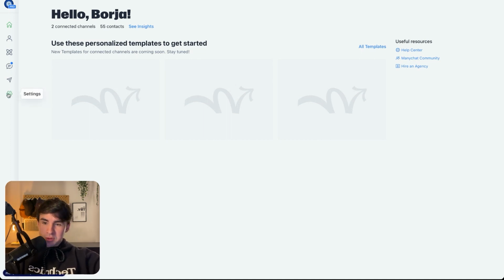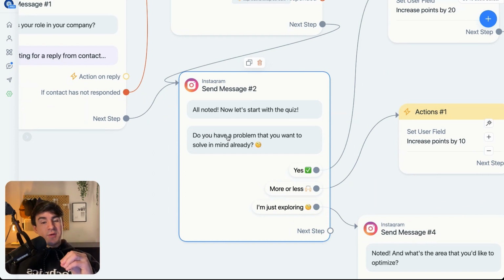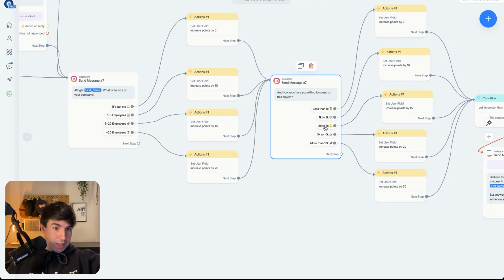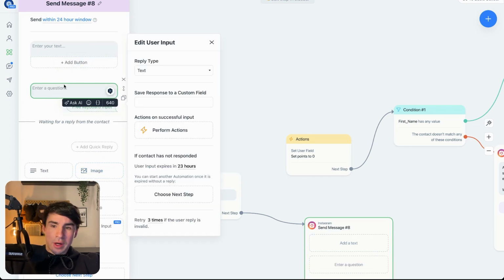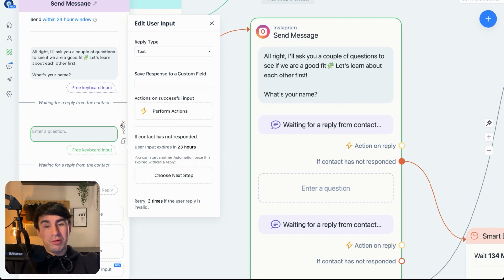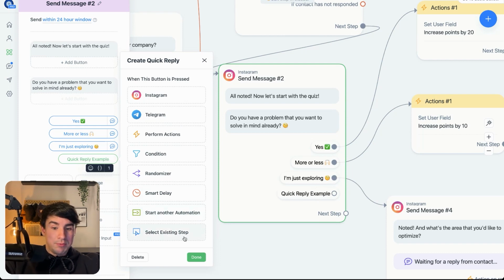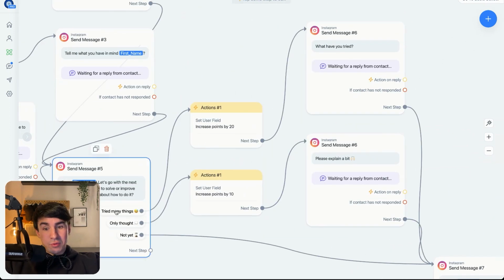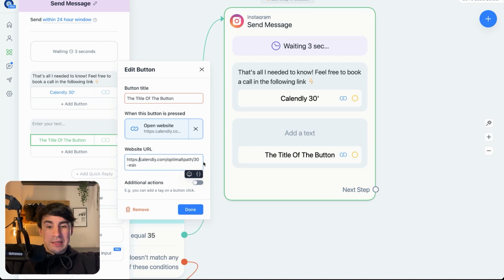How To Qualify Leads On Instagram I Automated CRM Pt. 2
In this Manychat tutorial where we dive into creating and running an engaging quiz on Instagram to qualify leads. This video is a practical guide, part of our series of creating an automated CRM, but here, we put a spotlight on using Manychat to interact with your Instagram audience.

In this tutorial, we're not just talking about general chatbot automation; we're focusing on how Manychat can be uniquely utilized on Instagram. You’ll learn how to set up a Manychat quiz directly on Instagram, a powerful tool for engaging with your followers and qualifying leads.

We take you step-by-step through the process of crafting a quiz with Manychat on Instagram. This isn't just any quiz; it's designed to ask the right questions, helping you determine if your Instagram followers are the right fit for your products or services. By using Manychat in this innovative way, you can make your lead generation process more interactive and efficient.

Throughout the tutorial, we'll share valuable tips on enhancing your Manychat setup for Instagram, ensuring your chatbot is not only functional but also engaging. This includes chatbot design tips, engagement strategies, and optimizing your Manychat workflow specifically for Instagram.

While this tutorial is part of our broader series on automated CRM, the focus here is squarely on maximizing Instagram engagement through Manychat. By the end of this video, you’ll be equipped with the skills to create compelling quizzes on Instagram, using Manychat to better understand and interact with your audience.

So, whether you’re looking to boost your Instagram marketing strategies or explore new ways of engaging with your audience on Instagram, this video will guide you through the exciting possibilities of Manychat.

00:00 Intro
00:43 Connecting Manychat With Instagram
02:32 Overview
05:39 Flow Creation
16:10 Get This Template